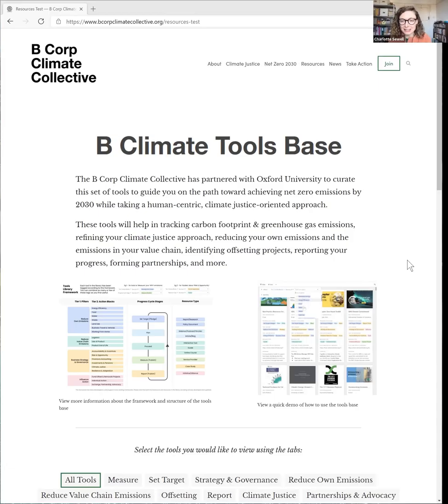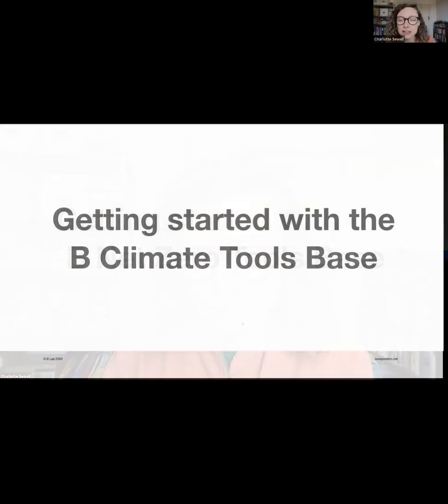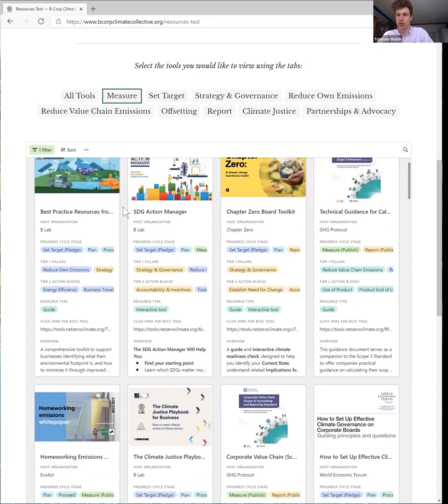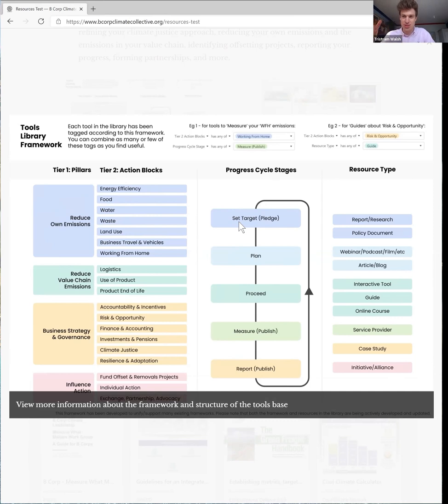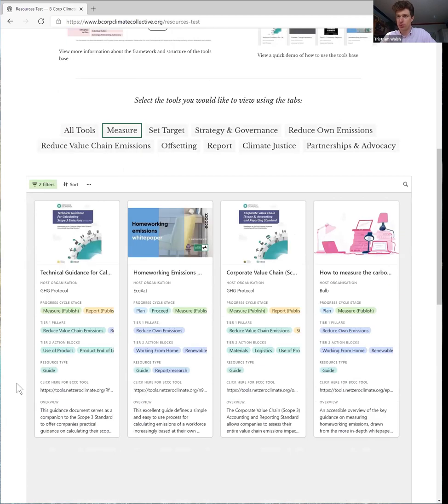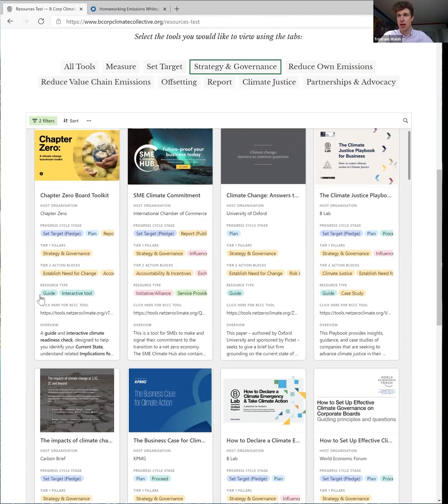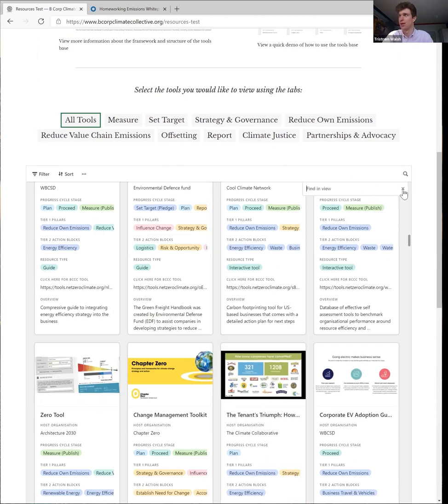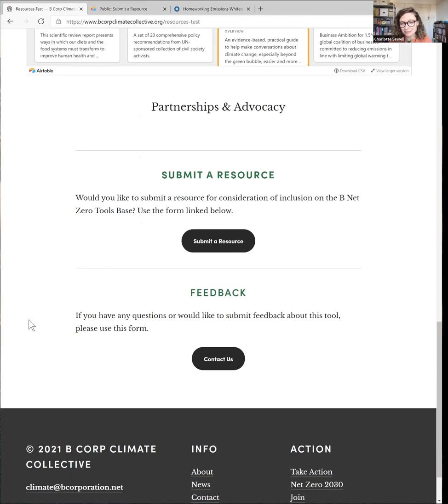Introducing the B Climate Tools Base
The best way to celebrate EarthDay is by taking climate action. But where to start? Recognizing that every business has its own particular challenges, the B Corp Climate Collective, in partnership with a team of researchers at Oxford University has created the B Climate Tools Base — a new resource designed to assist businesses in taking swift and decisive action on the climate emergency.

The B Climate Tools Base is a free, open-source, filterable, downloadable, curated library of tools including guides, case studies, webinars, reports, and more. All designed to help businesses take climate action, including achieving Net Zero and centering Climate Justice.

Discover how to use this transformative resource guided by one of the experts at the Oxford University Net Zero team that was involved in its creation.